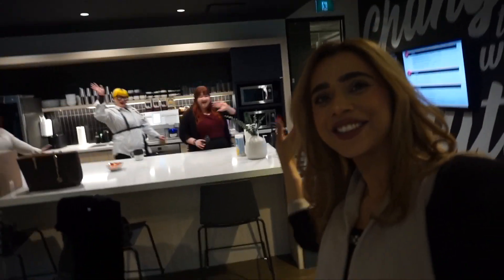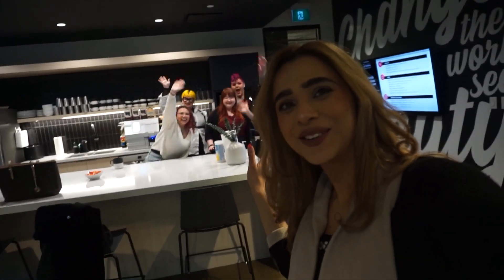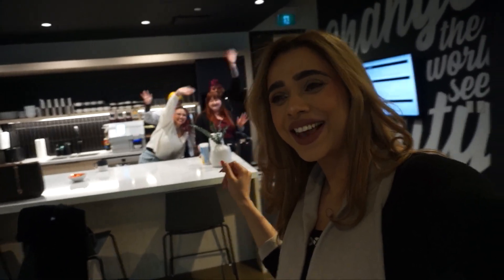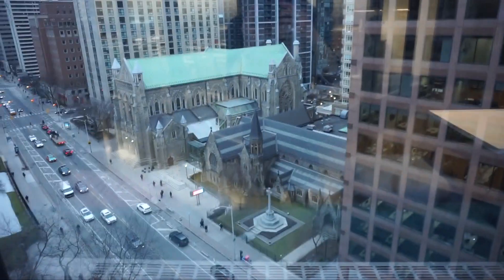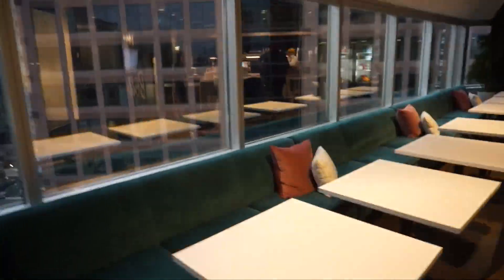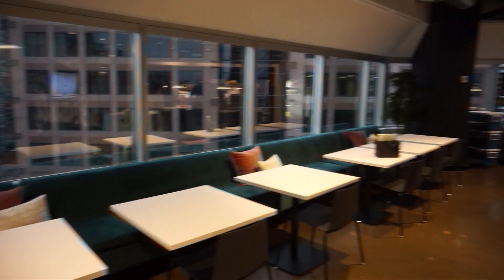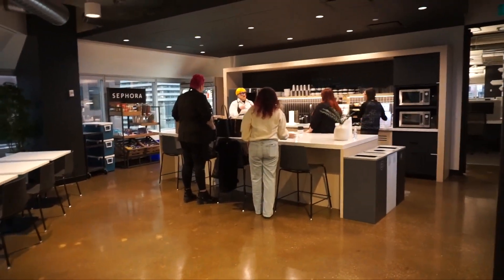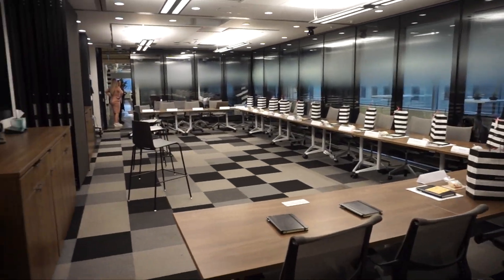Sephora Vlog - Business Trip